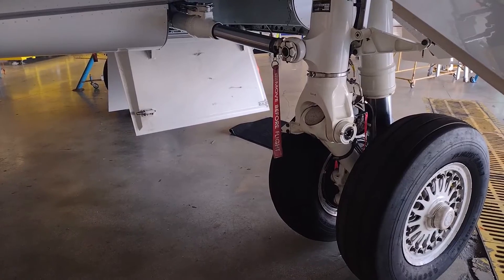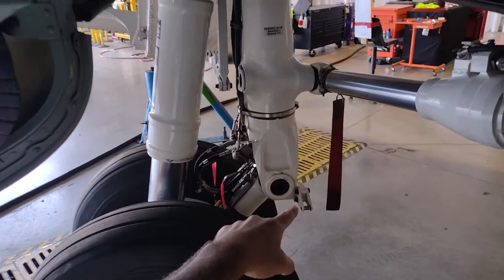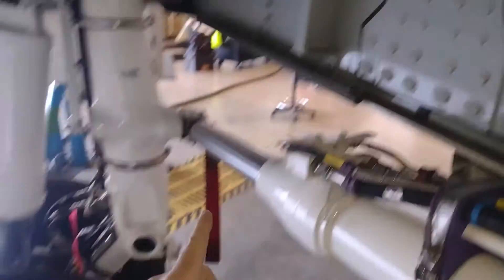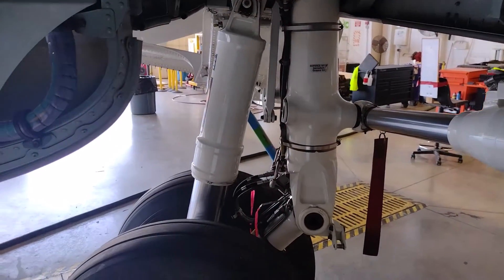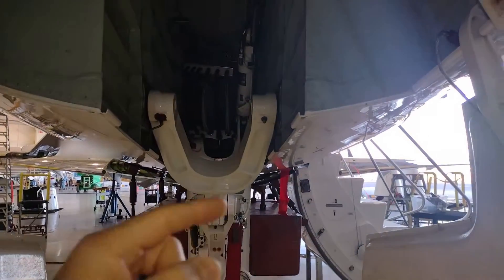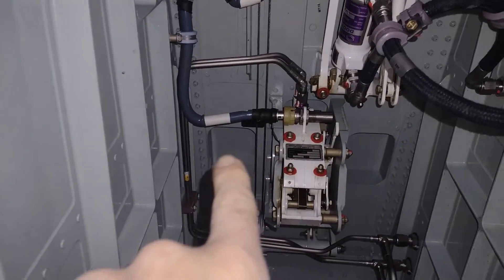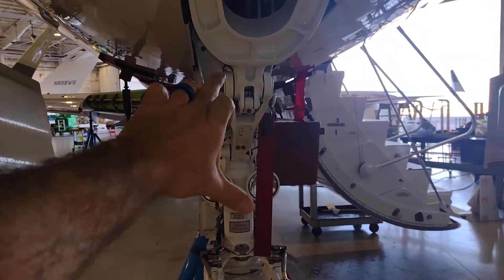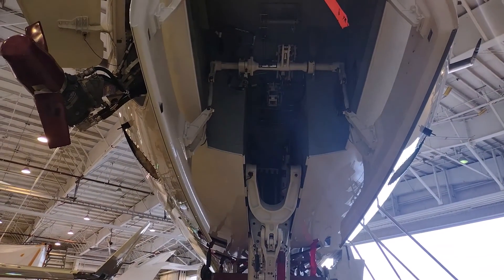LANDING GEAR UPLOCKS - Look inside the wheel well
A quick look inside the wheel well of an aircraft, in this case a Global Express, to see what holds the landing gear in the UP, retracted position. The UPLOCK.